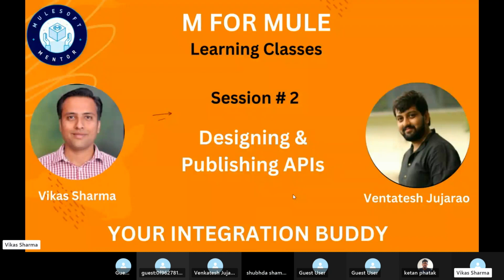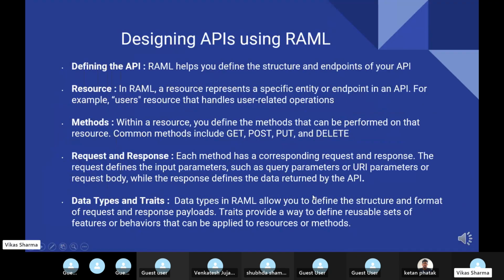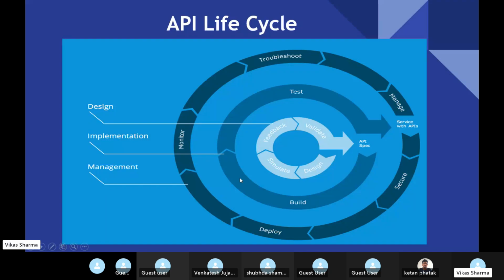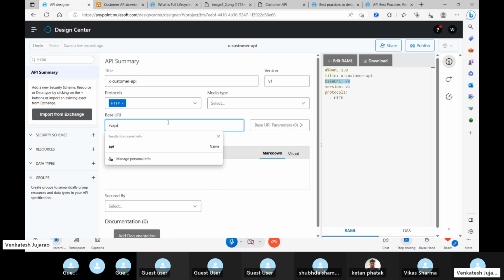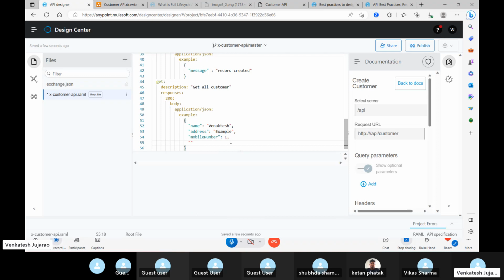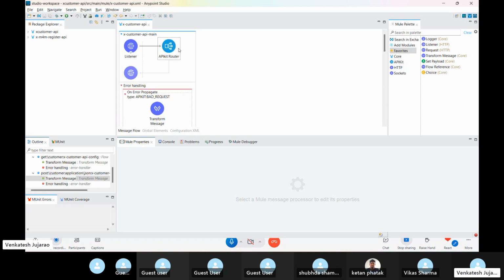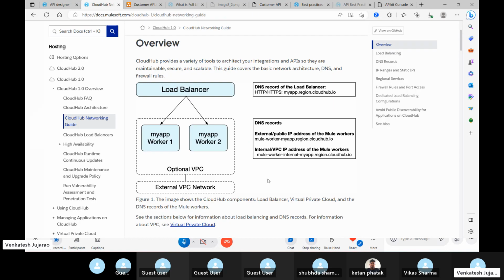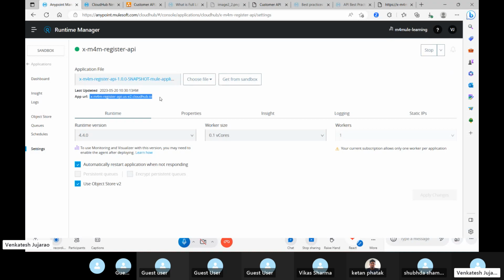RAML | Designing APIs | Publishing APIs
In this session, we have covered :

1. What is RAML
2. How to design API using RAML
3. Publish the API to Anypoint Exchange